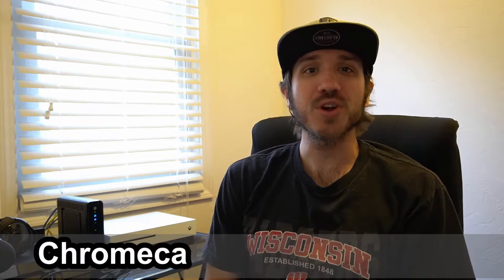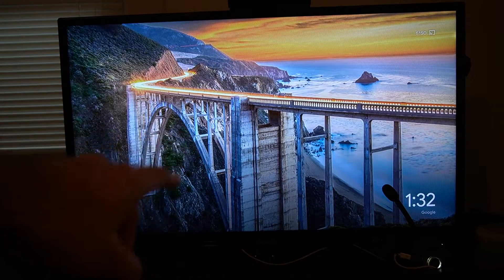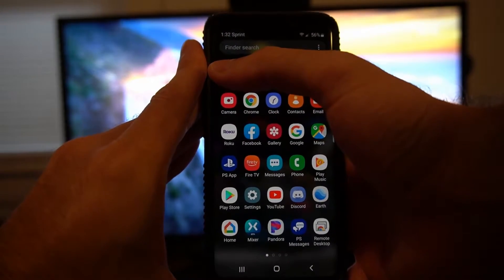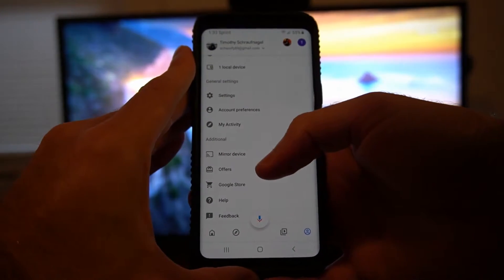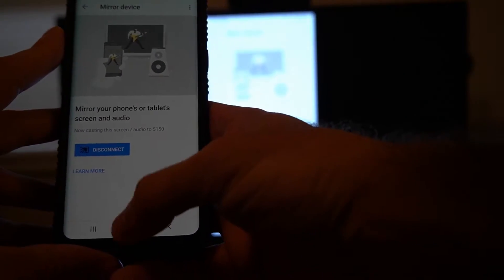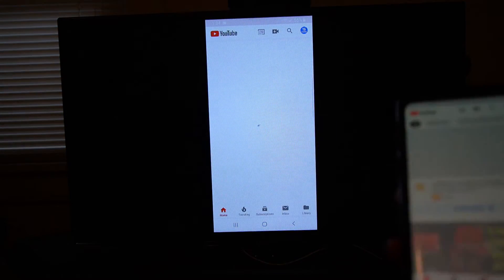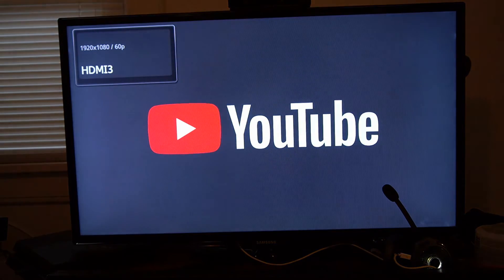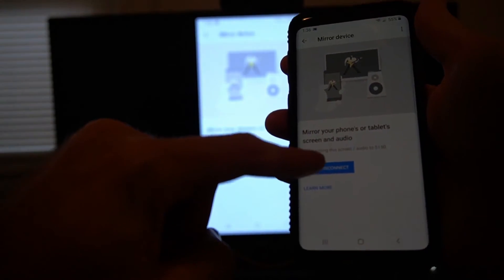How to use ChromeCast Screen Mirroring on Android Phone to TV (Android Mirroring Tutorial)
Do you want to know how to use CHROMECAST to SCREEN MIRROR your Android phone??? You can capture the entire screen and display your phone on your big screen television. Using the ChromeCast Screen Mirroring feature is very easy now days even though the method of doing so has changed. Now google has a specific all in one app for mirror and chromecast. This is now called google home and it shows up on your phone as home. This makes casting your screen easier than every!

With the new Chromecast setup, all you have to do is select the app, go to your profile in the bottom right hand side of the screen. Scroll down to mirror device, select your chromecast and it will began to cast over to your tv! ...